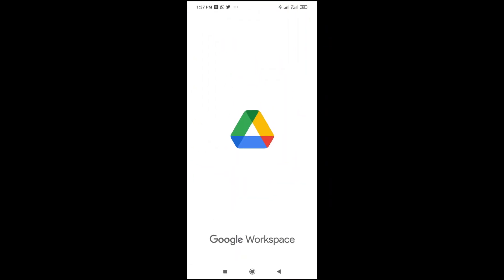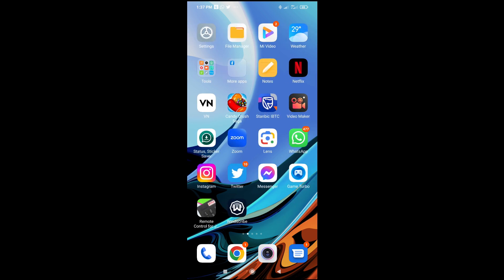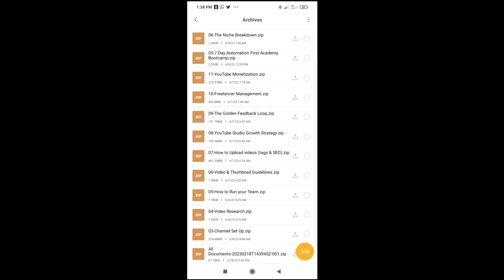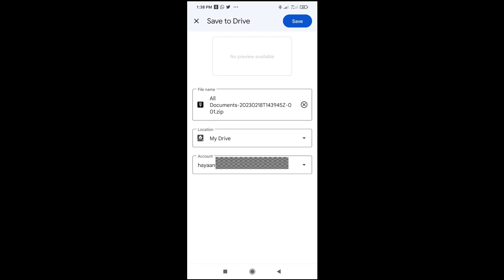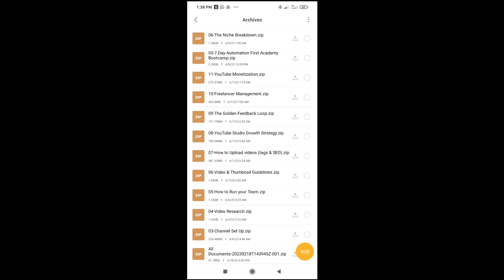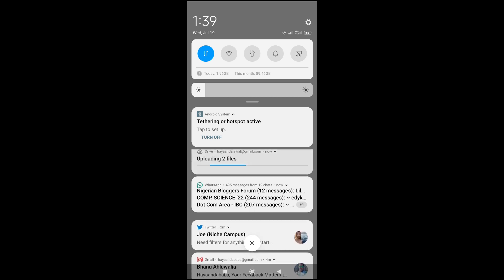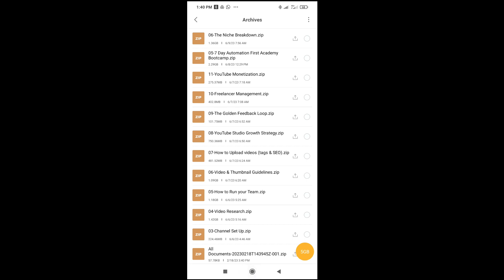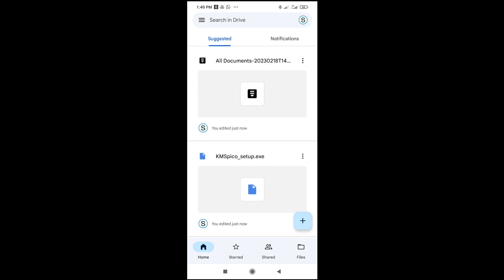How To Upload Zip File In Google Drive In Mobile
I will show you How To Upload Zip File In Google Drive in Mobile.